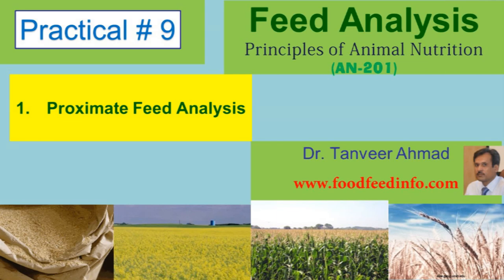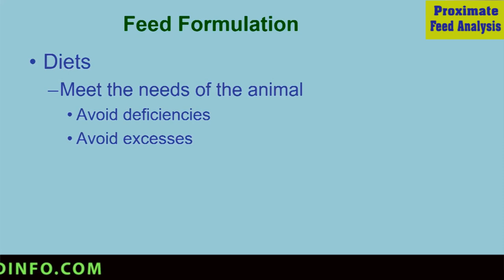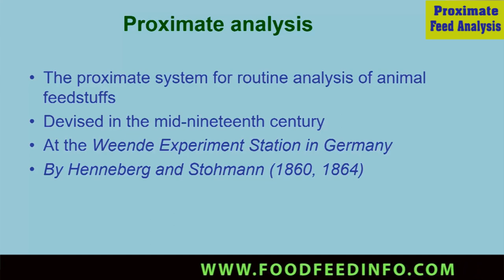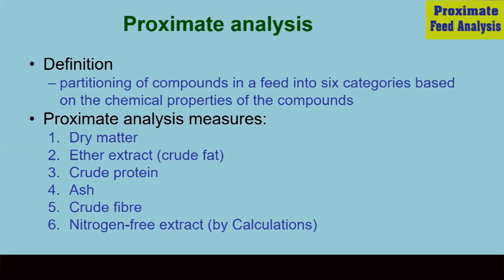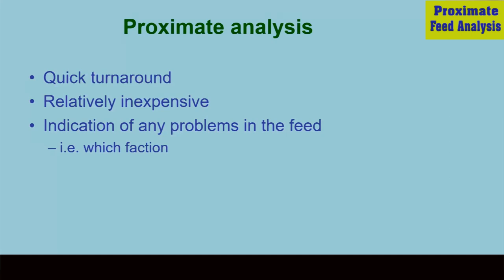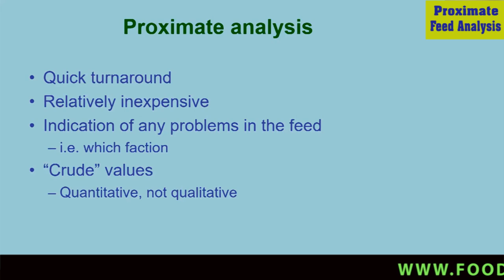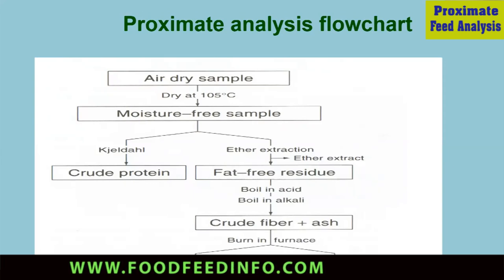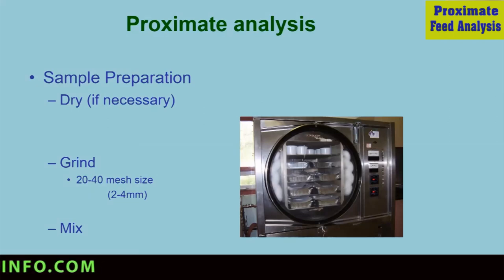Practical#9 - Proximate Feed Analysis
The proximate system for routine analysis of animal feedstuffs
Devised in the mid-nineteenth century
At the Weende Experiment Station in Germany
By Henneberg and Stohmann (1860, 1864)